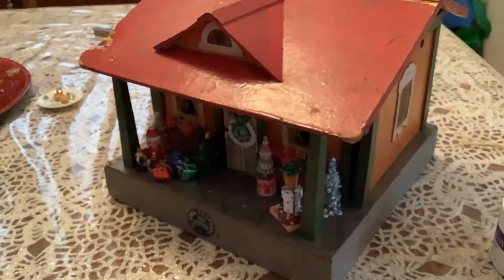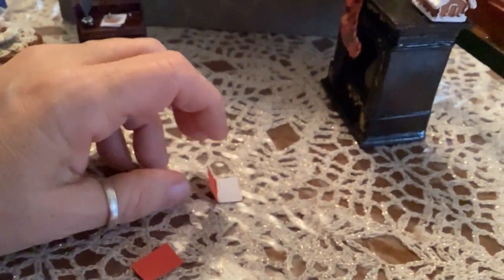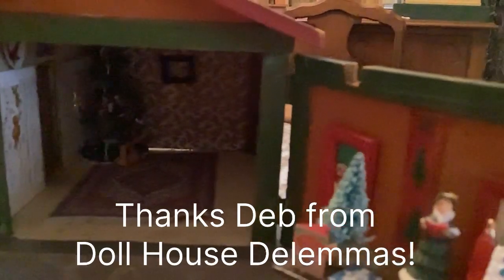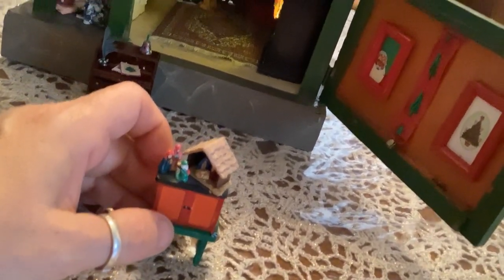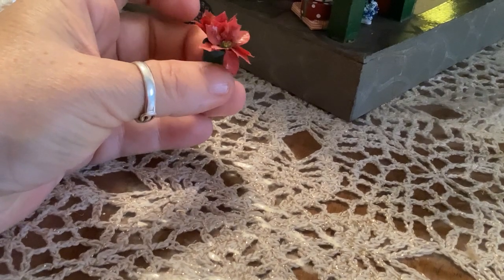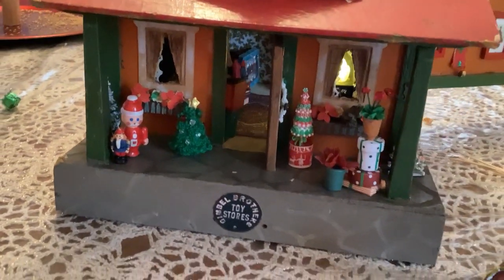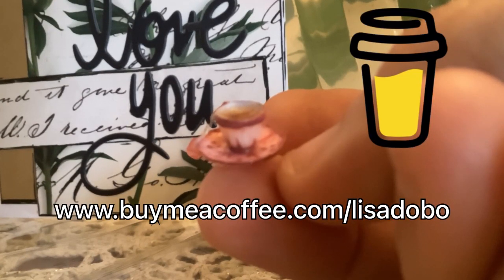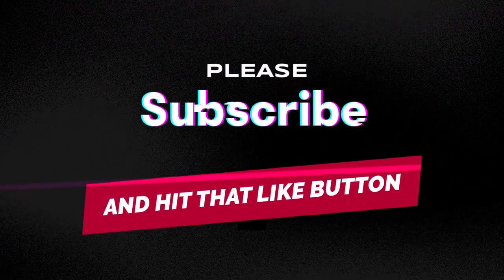Update Antique Christmas Dollhouse Decorating!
Updates on my Gimbell Bros Departure Store 1920 dollhouse made by Moritz Gottschaulk Germany and easy DIY miniature potato chips!